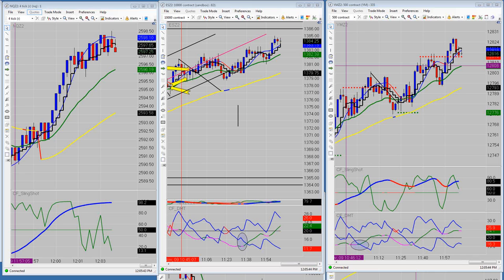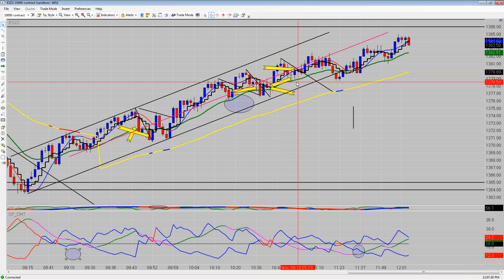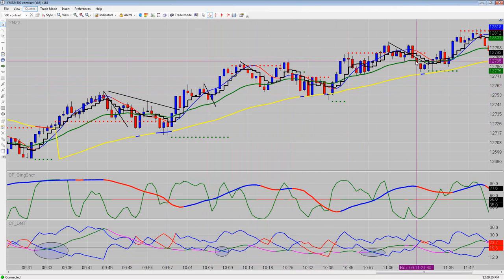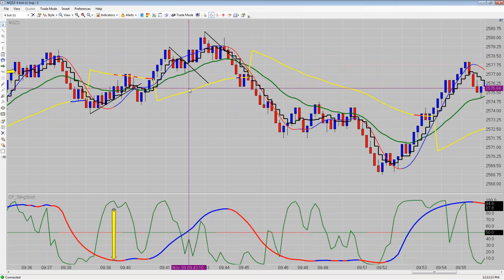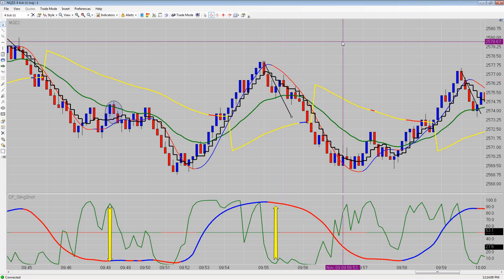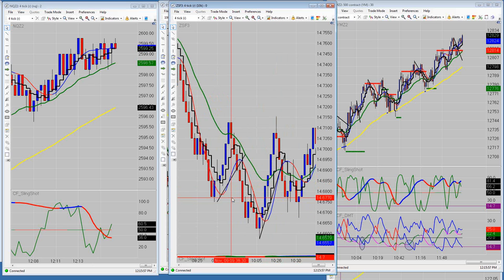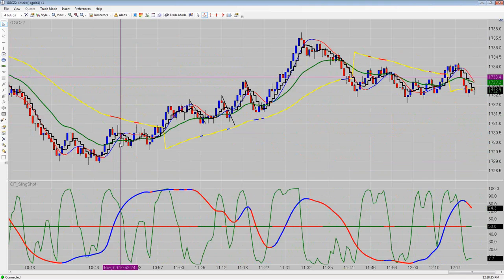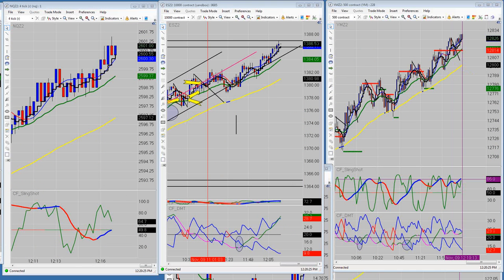Emini Live Trading CFRN 11/9/2012 NQ +10,Gold +4, Crude +5, ES 2